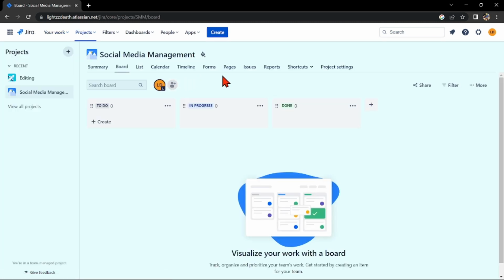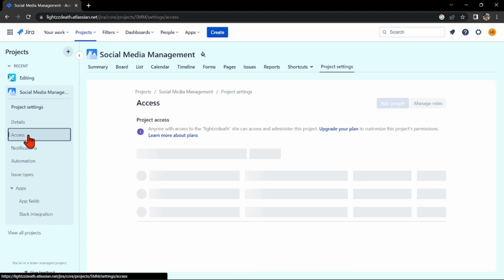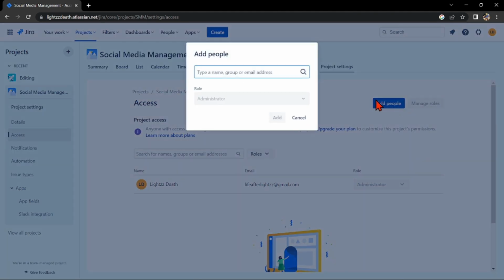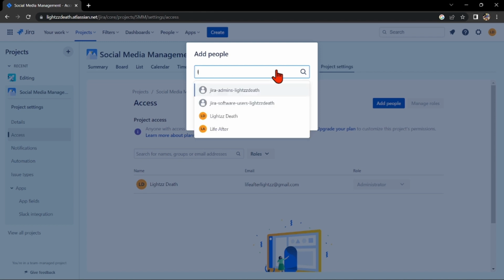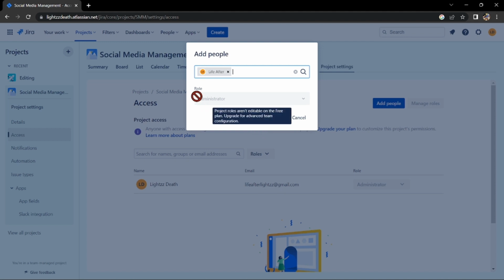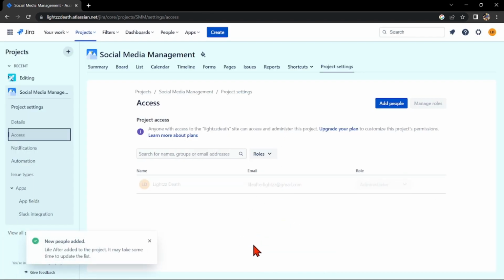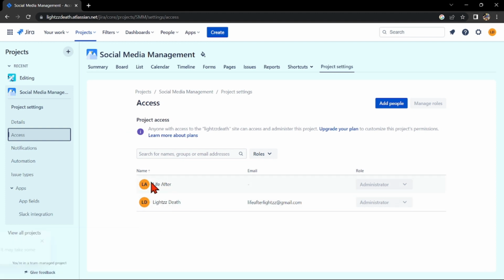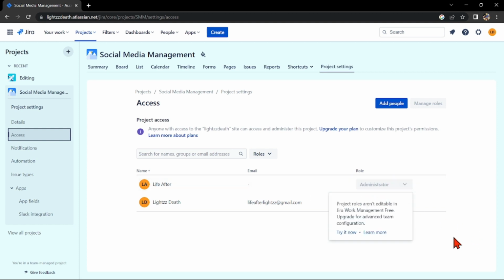How to Make Someone a Project Admin in Jira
How to Make Someone a Project Admin in Jira. In this video, we're showing you how to make someone a project admin in Jira. In this video, we'll show you how to make someone a project admin in Jira so that you can manage your projects more effectively. Watch the video to learn more about this process step of How to Make Someone a Project Admin in Jira and how it can help you manage your projects more effectively!